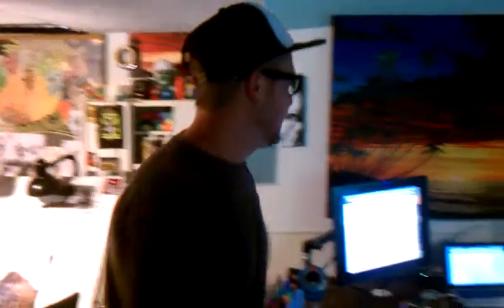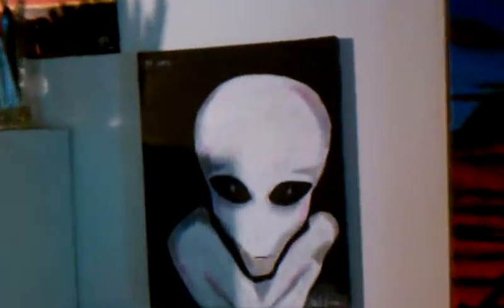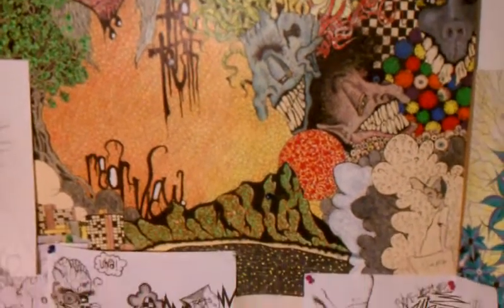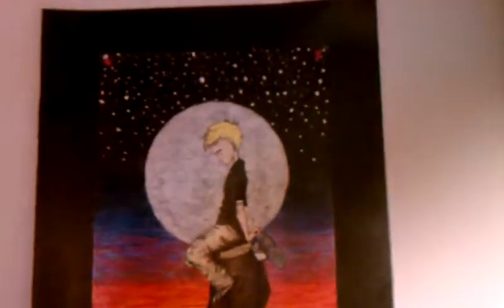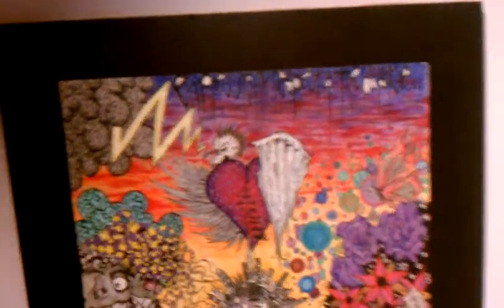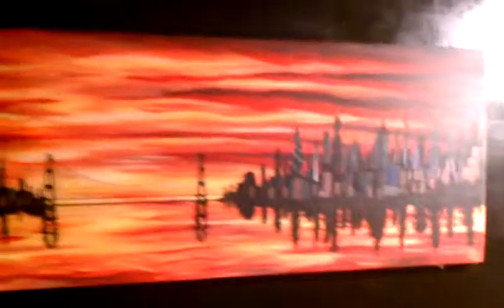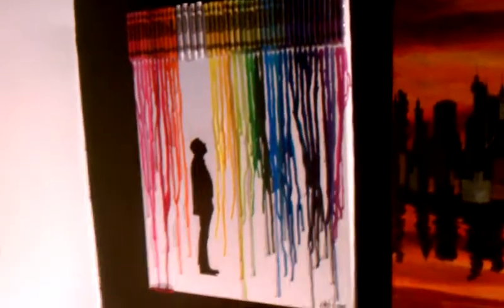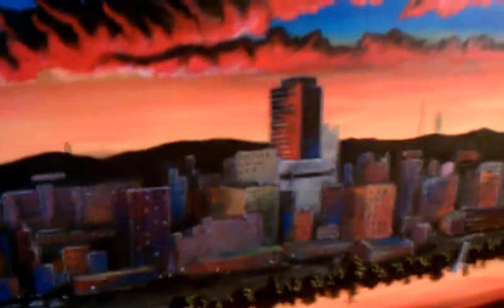Zach Kintner and Tour of Art Gallery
Some of Zach's paintings still in the gallery